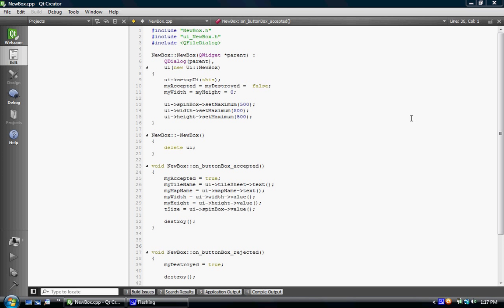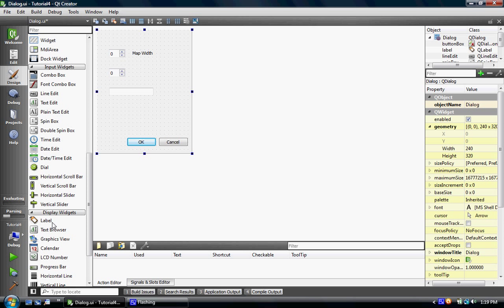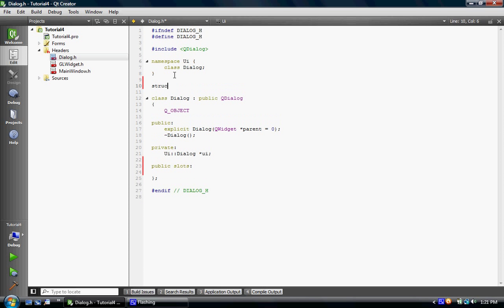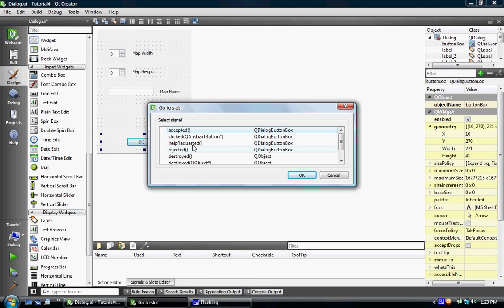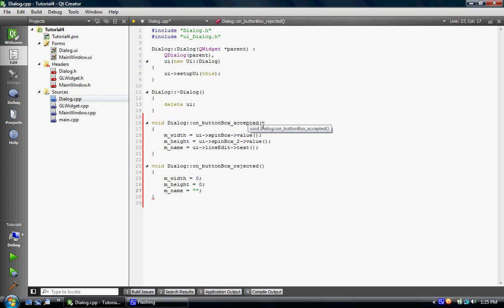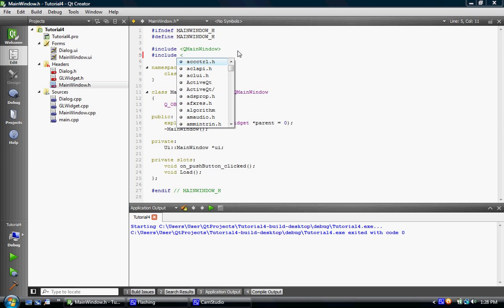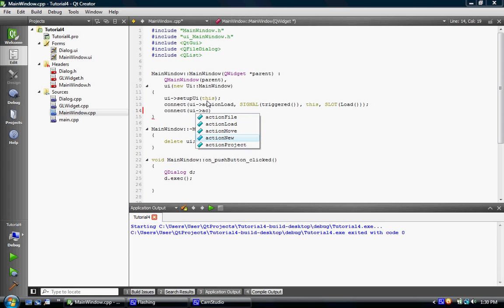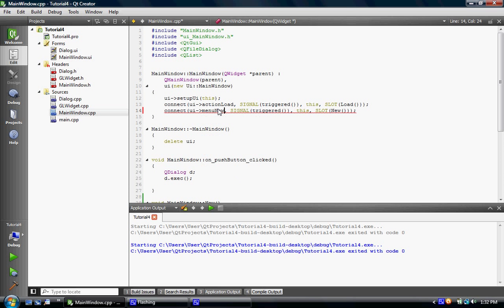Qt Tutorial #4 -new file dialog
i just made a tutorial about qt teaching you about creating a new dialog :) umm to make future tutorials better i need to find a new software recorder... i am building a new computer atm so once my computer is better i will be able to make better vids but for now what software recorders would you recommend? thanks for watching and i will work very hard to produce better quality with synced sound in the future :) right now im disappointed with the quality of them :(